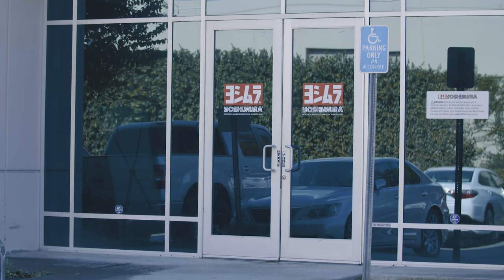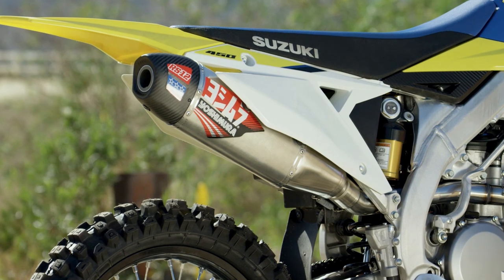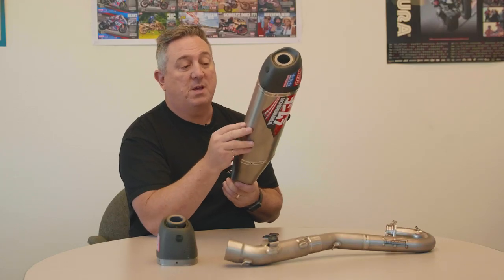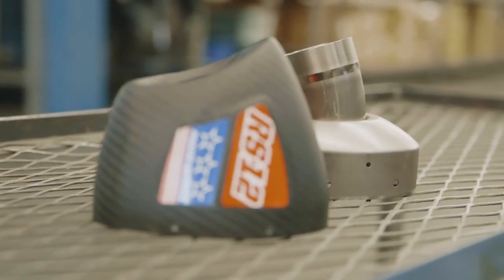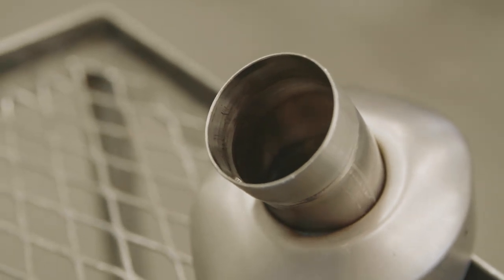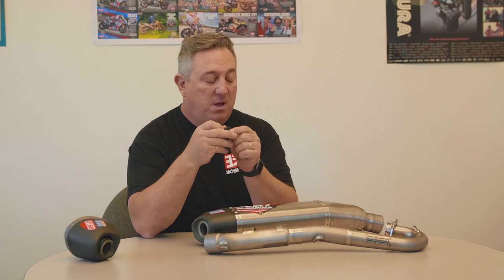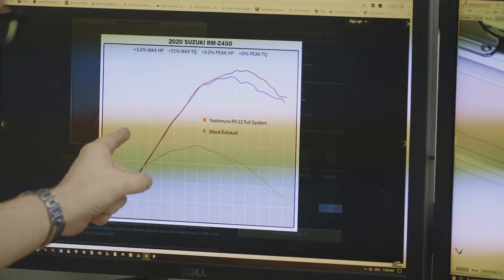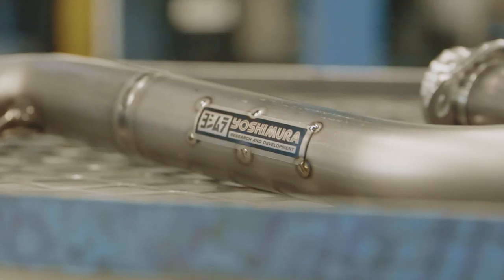Inside Look: Yoshimura RS-12 Exhaust System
Yoshimura recently introduced their new exhaust system, the RS-12. So far the system is only available for the 18-20’ Suzuki RM-Z450. With improved performance, re-designed muffler shape, works-look matte carbon fiber end cap, and patent pending Precision Taper Fit (PTF), the RS-12 system stands out in the market of exhausts. We caught up with Big E to give us a run down on the new system and its key features. Check it out!

MB01ALWRMCUWBNL